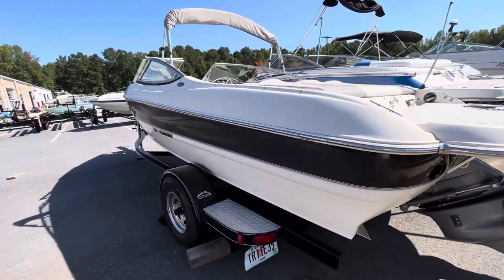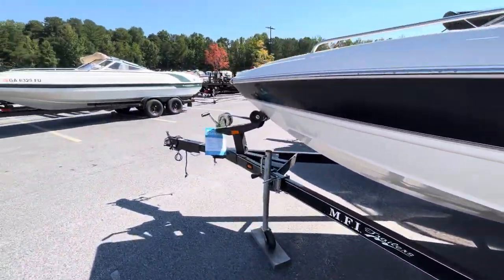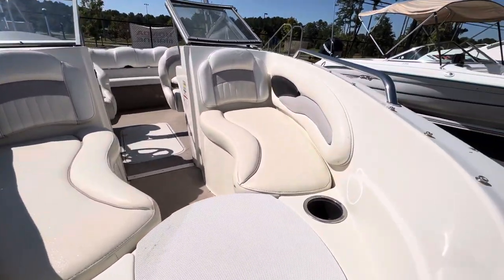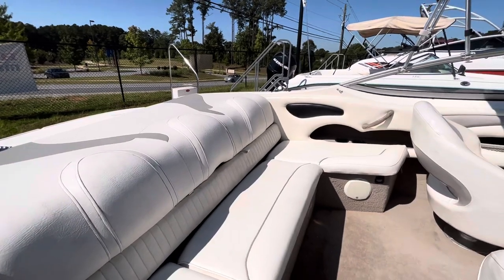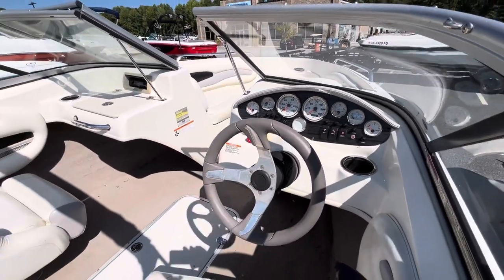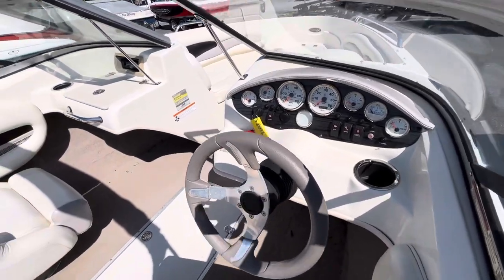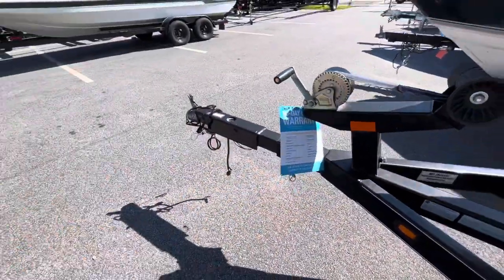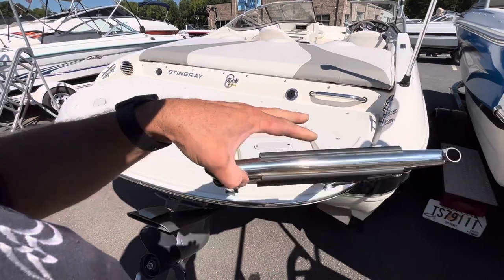2010 StingRay 196LR, 4.3L Volvo Penta, and single axle trailer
2010 Stingray 195LR Bow Rider
2010 Volvo Penta 4.3L - 190HP
2010 MFI Trailer

Features:
~Bimini Top w/Boot
~Extended Swim Platform
~3-Step Telescoping Swim Ladder
~SS Grab Rails
~SS Cleats
~ Marine-Grade Carpet
~Transom Mount Ski Tow
~Sony AM/FM Sirius Ready Stereo
~4 Speakers
~Walk Thru Windshield
~MPH & RPM Gauges
~Oil, Trim, Temp, Fuel, and Volt Gauges
~Bilge Pump
~Blower
~Navigation Lights
~Hour Meter
~8 Cup Holders
~In Floor Ski Locker
~Glove Box